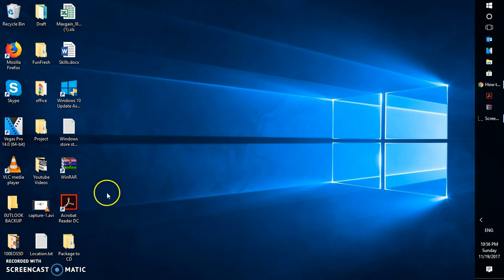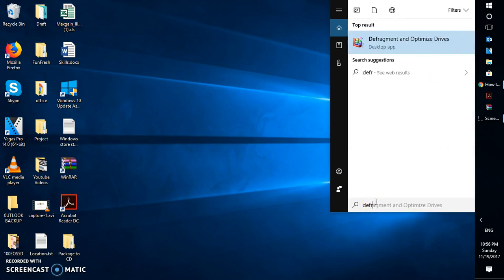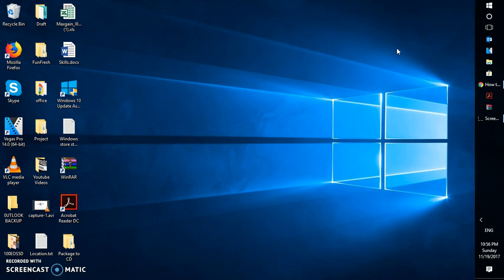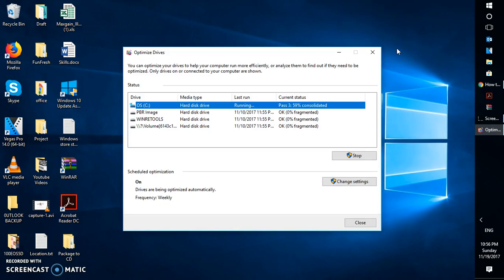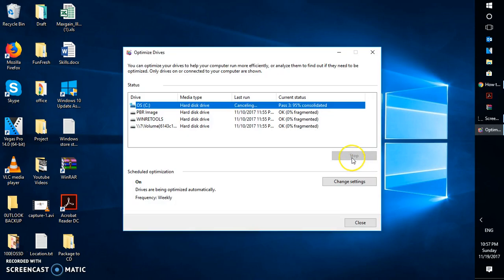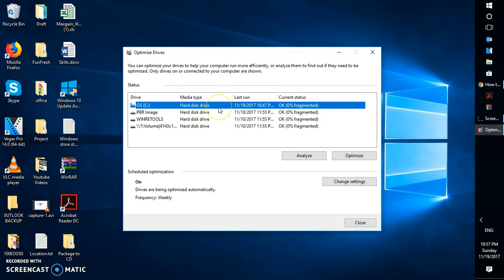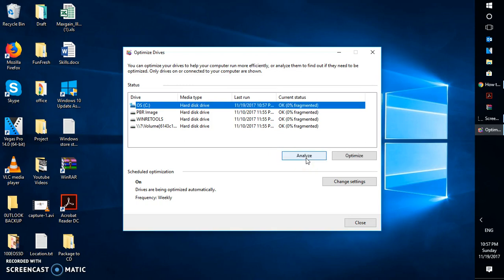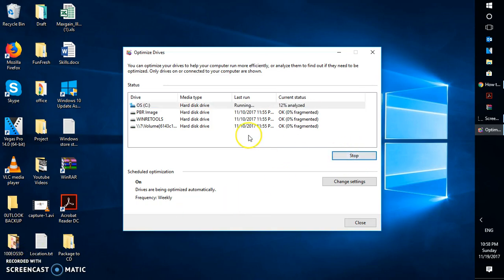How to defrag Windows 10 How To defrag your Hard Drive FASTER Laptop!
About windows defrag:

Disk Defragmenter is a utility in Microsoft Windows designed to increase access speed by rearranging files stored on a disk to occupy contiguous storage locations, a technique called defragmentation.

Related to:

How To Optimize Your Hard Drive in Windows 10 - For Increased Speed & Performance
Optimizing Hard Drives in Windows 10
Windows 10 : HDD Optimization 2017
How to Speed Up Your Windows 10 Performance (best settings)
How to Defrag on Windows 10 - Hard Drive Optimization Made Easy
How To Optimize Your Hard Drive For Speed
Disk Defragmentation & Drive Optimization as Fast As Possible
How to Optimize Hard Drive on a Windows PC
How To: Optimize your SSD+HDD setup